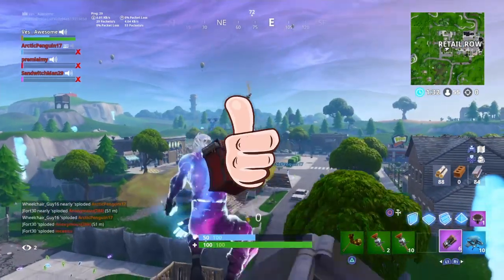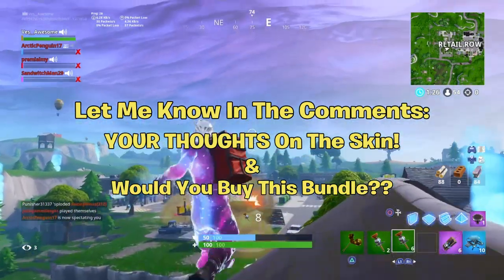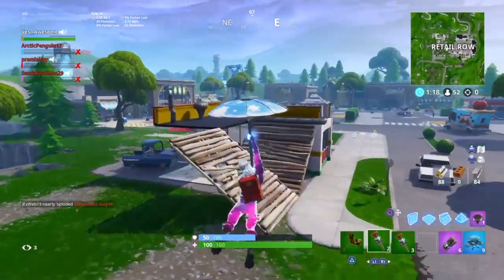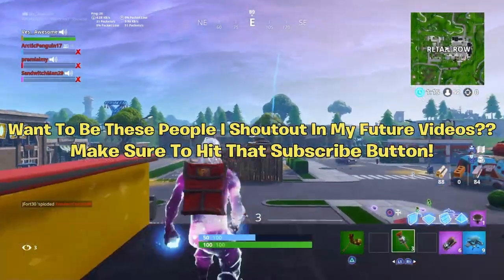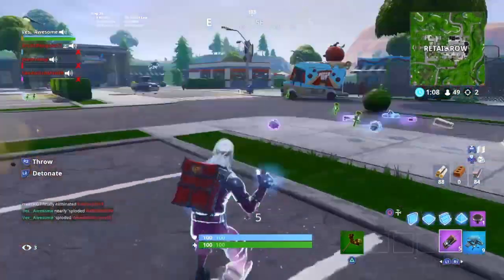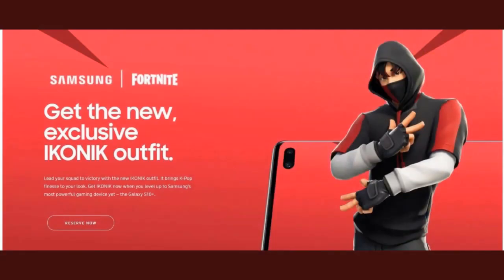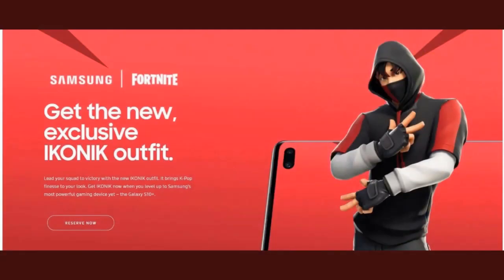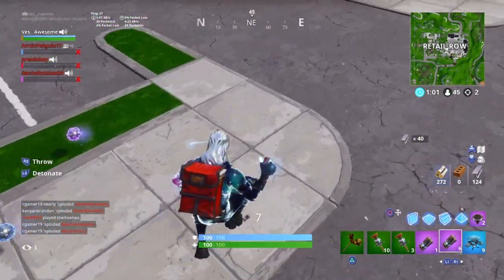*NEW* "IKONIK" Samsung Galaxy S10 Bundle! (Price, Release Date & How To Redeem) | Fortnite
Im NickArg

- follow those steps

Hello! This was *NEW* "IKONIK" Samsung Galaxy S10 Bundle! (Price, Release Date & How To Redeem) | Fortnite

In this video, I showed you guys the new "IKONIK" Bundle that is coming soon to Fortnite Battle Royale! This was JUST announced so I will keep you guys updated with all the information throughout the process of it coming out!! I showed you guys the outfit, release date, and price. I Hope You Guys Enjoyed This Video!!

Im NickArg